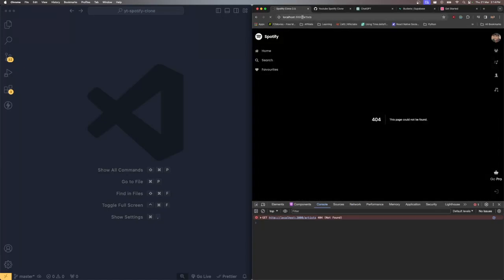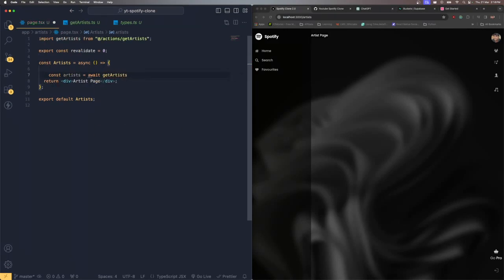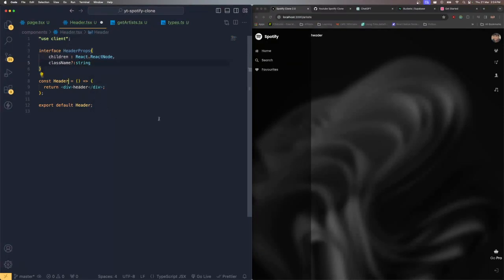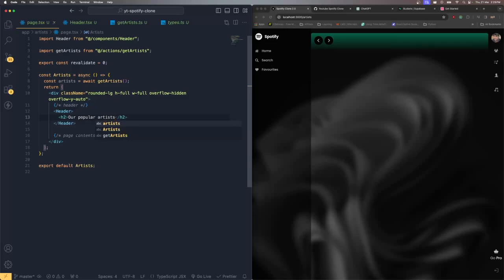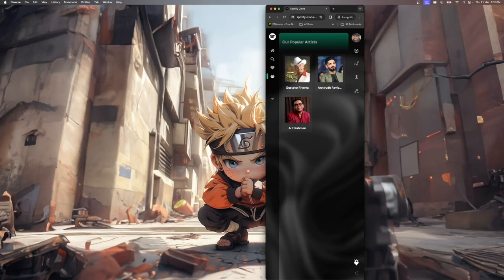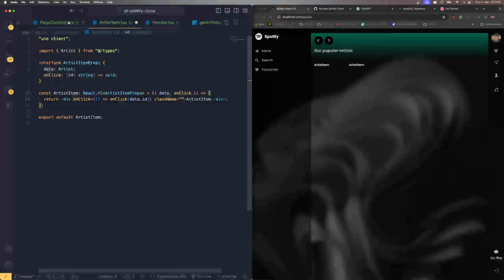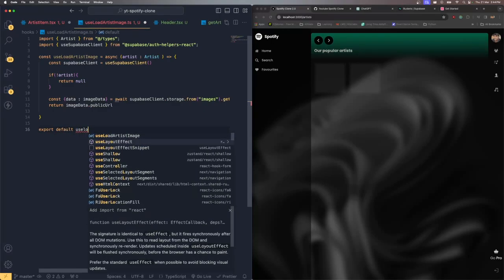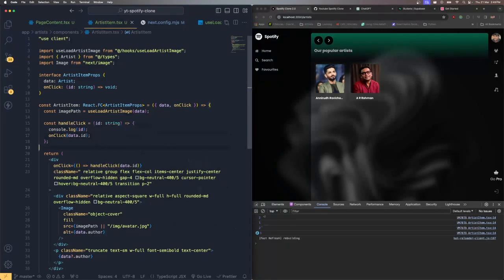🧱 Supabase Essentials Part 18 – Artist UI 🎨🧑‍🎨🖼️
Welcome to Part 18 of the Supabase Essentials: From Setup to Advanced Queries series! In this session, we’ll focus on building out the Artist UI—designing clean, functional components to display artist data from your Supabase backend.

You’ll learn how to take structured database content and transform it into a dynamic, visually appealing user interface that updates in real time.

✅ What You’ll Learn in This Video:
✔️ Creating reusable React components for displaying artist records
✔️ Styling the UI with TailwindCSS for responsiveness and accessibility
✔️ Displaying artist information (name, image, genre, etc.)
✔️ Integrating real-time data updates into the UI
✔️ Managing loading, empty states, and error fallbacks gracefully

💡 Why This Step Matters:
🔹 Translates raw data into a user-friendly, interactive experience
🔹 Reinforces component design and layout techniques
🔹 Builds trust with clean, professional presentation of content
🔹 Prepares your UI for features like sorting, filtering, and editing

In Part 19, we’ll take this further by adding interactivity—editing and deleting artists directly from the UI using Supabase actions.